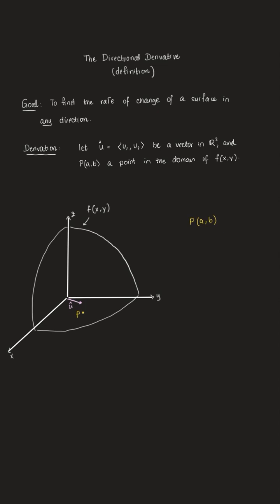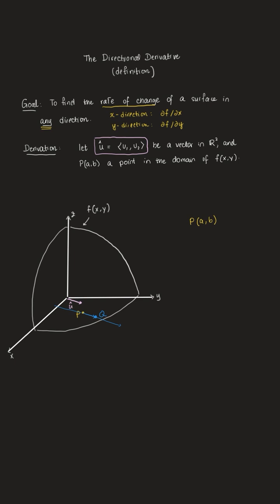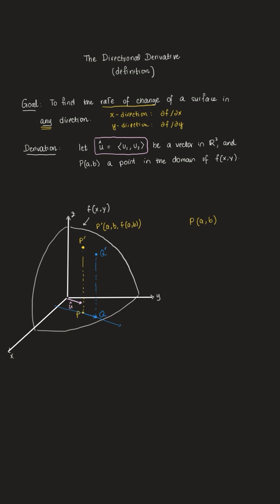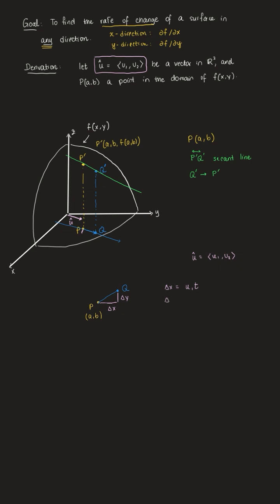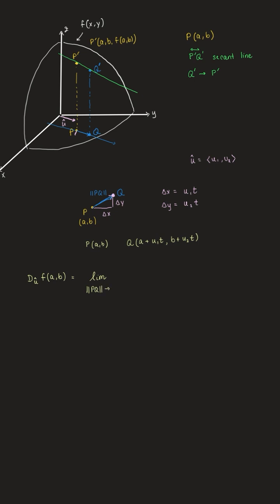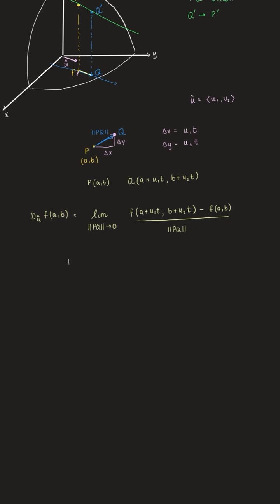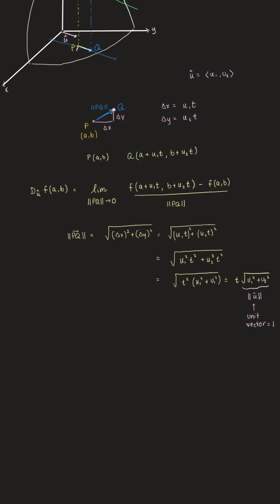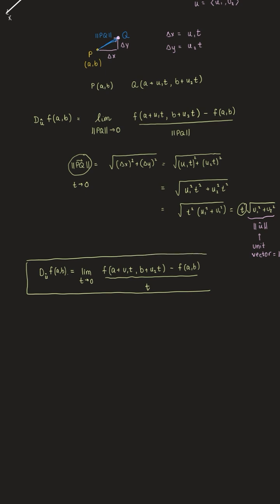15.5 Directional derivative definition